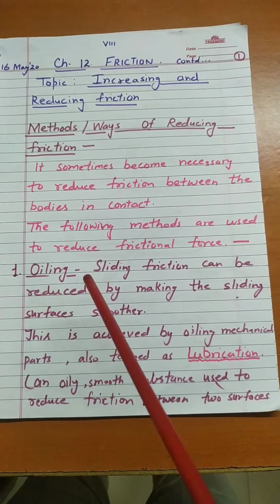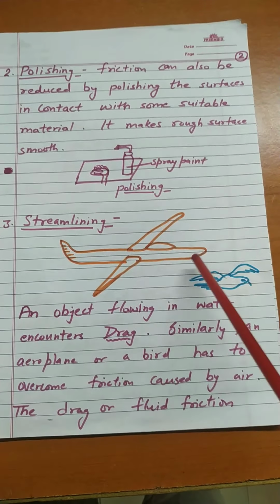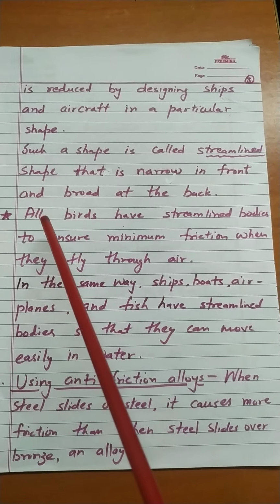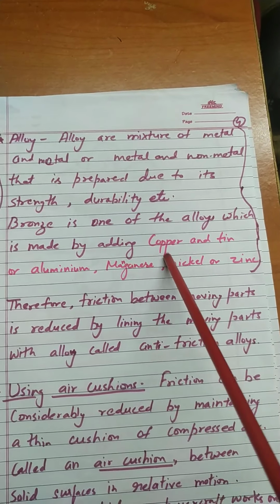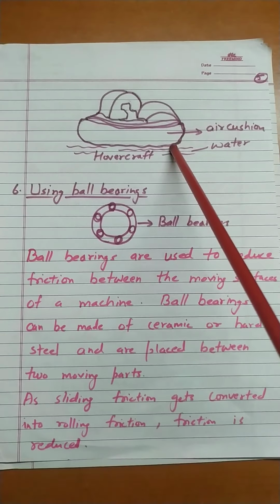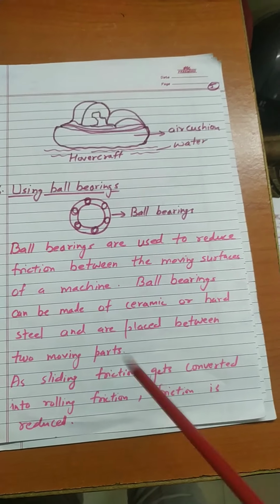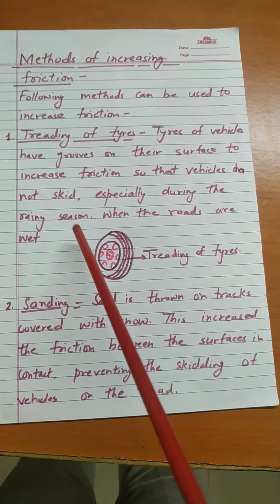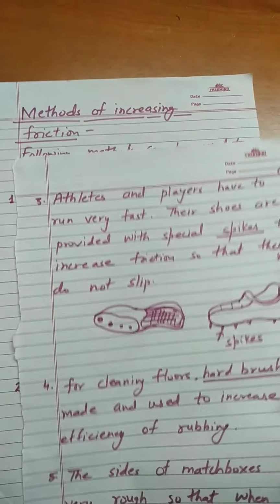15 May 2020 class viii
Chapter 12 FRICTION  TOPIC  INCREASE AND REDUCE FRICTION